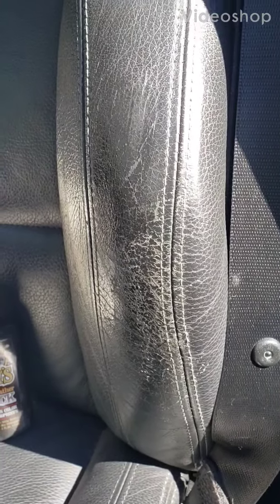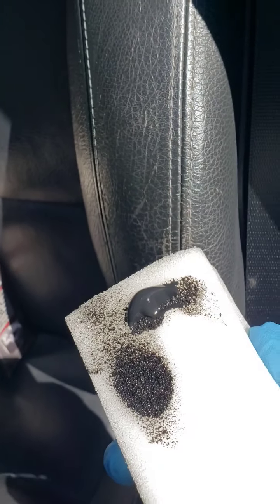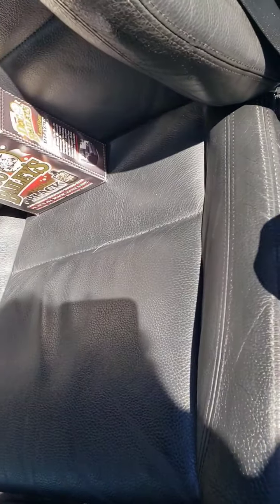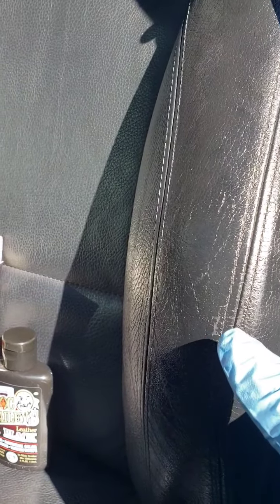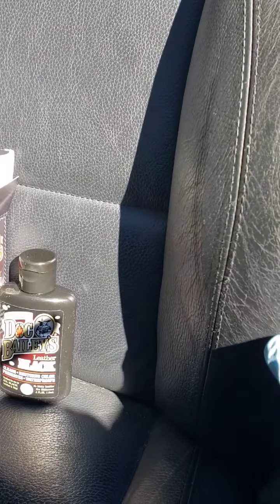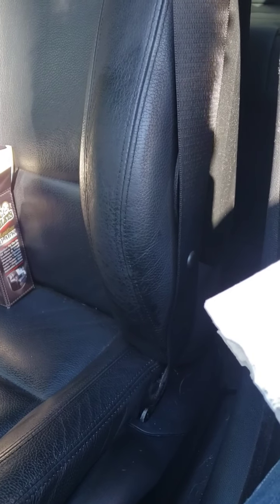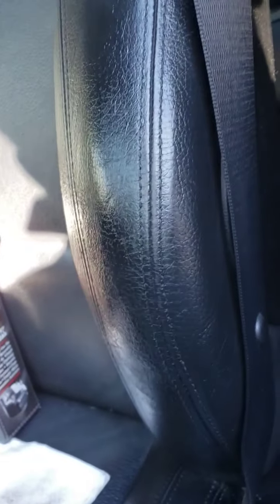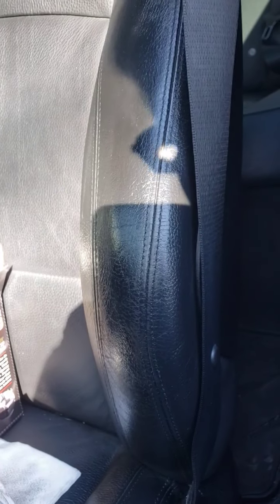How to dye a leather seat bmw e90 335i link to dye in description below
My bolster was starting to show some dye wear so I got this dye to maintain the appearance and to keep the leather from getting worn to where their is no return. These kinds of touch ups are necessary to keep your seats looking new.

link to the dye. great deal

every color you need other than black

leather care products